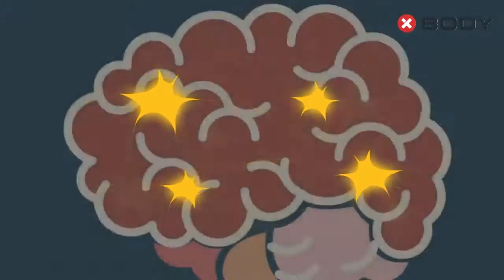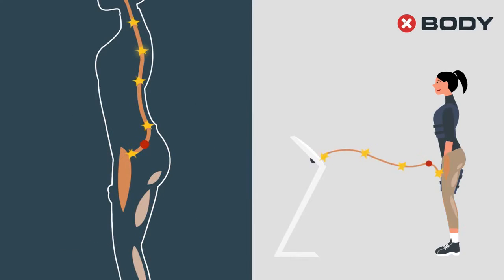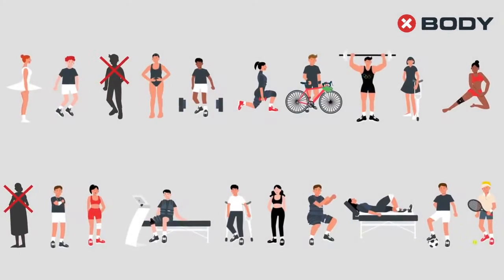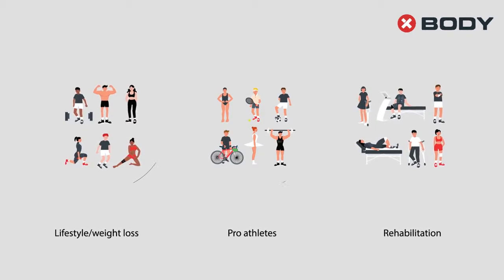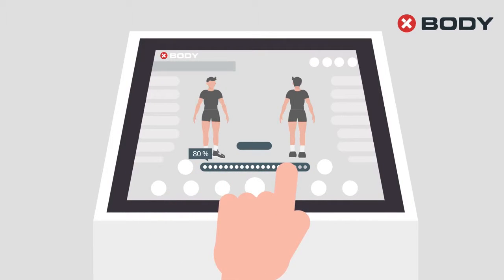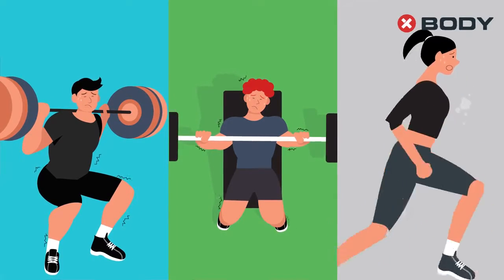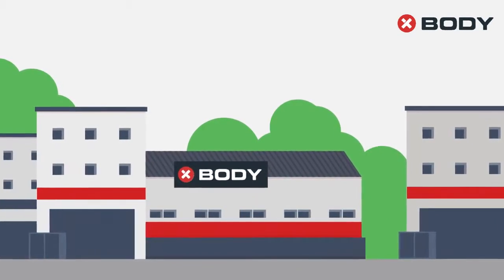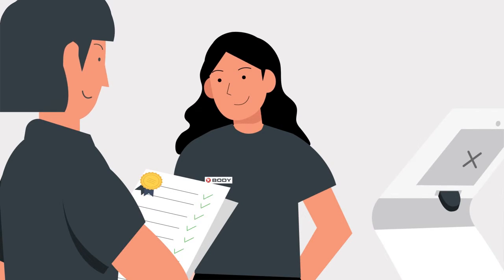XBODY New Zealand - The Safety of EMS Technology - NeWave Medical